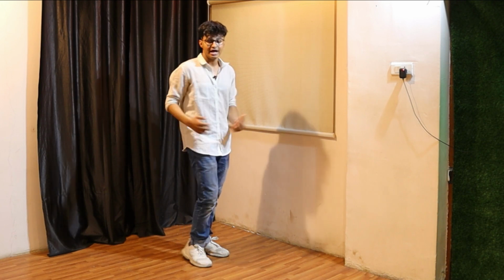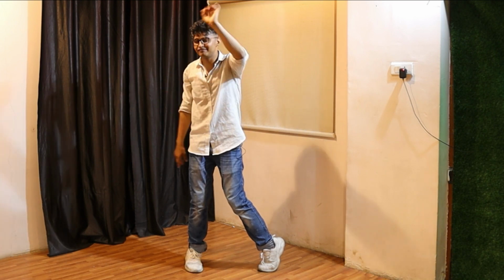SEVENTEEN (세븐틴) 'HOT' *EASY STEP BY STEP TUTORIAL WITH MUSIC*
In this video i will be teaching you guys how to do SEVENTEEN (세븐틴) 'HOT' Dance Tutorial tiktok dance tutorial. This will help you to grow your Tiktok Account and will help you to come on FOR YOU page. I hope this step by step tutorial will really help you to Grow better. dc

0:00 Intro
0:06 Tiktok with the Music
0:22 STEP 1 Slow Version
3:35 Slow Speed 50x
4:13 Slow Speed 60x
4:45 Slow Speed 80x
5:13 Tiktok with the Music